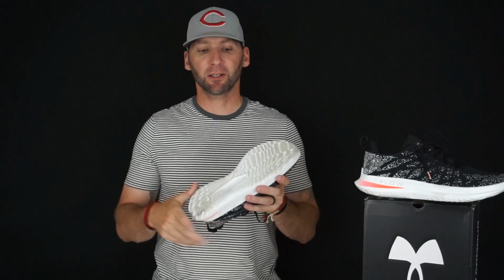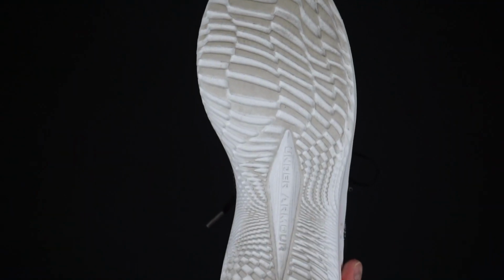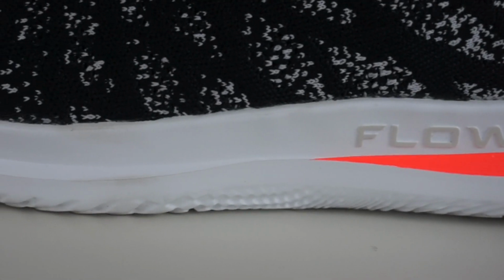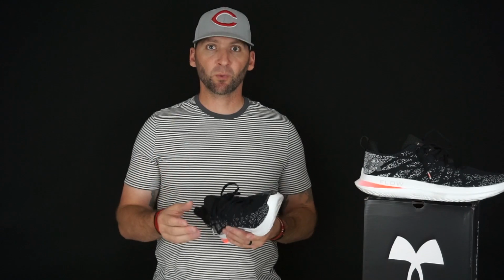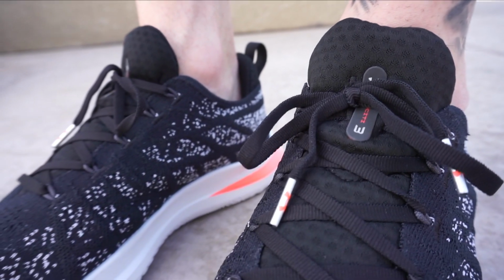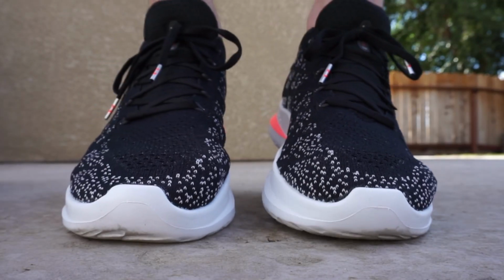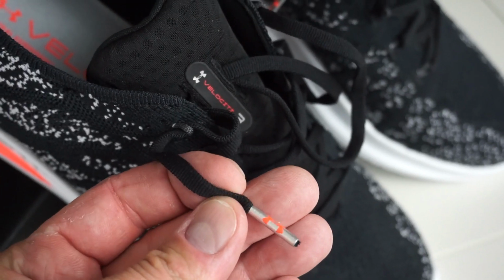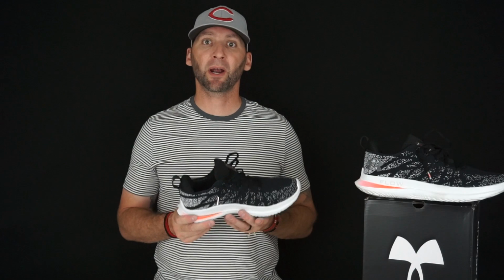Under Armour FLOW VELOCITI 3 shoe review